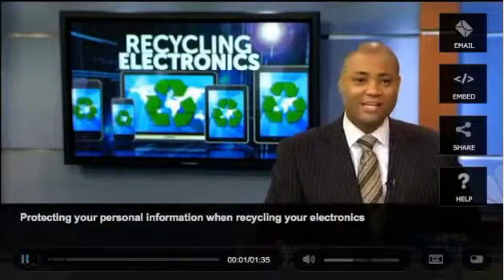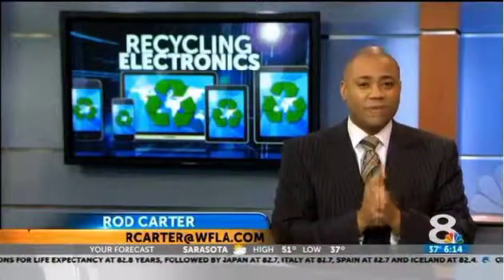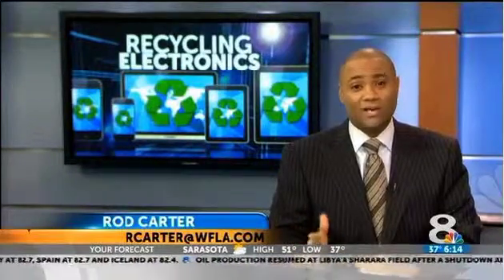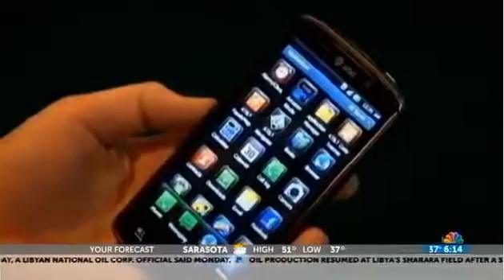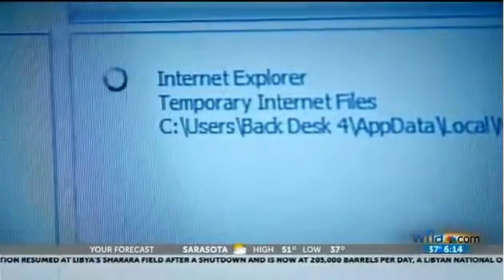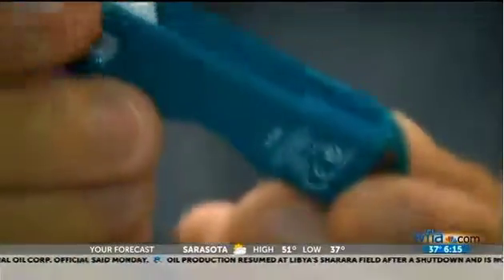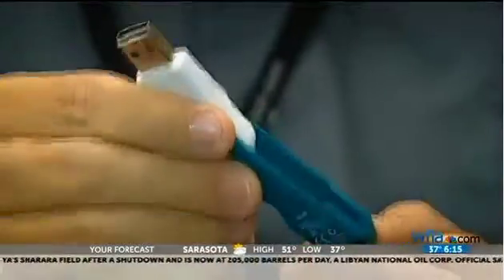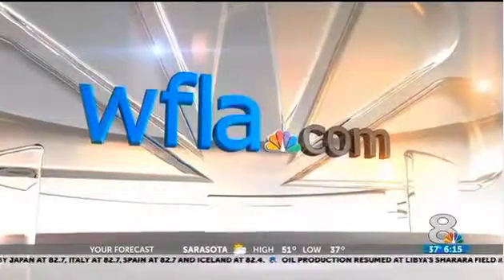How to Remove Data from Old Gadgets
Bobby Kuzma of Effortless IT explains how to remove data before reselling your old gadgets. WFLA 1.7.14